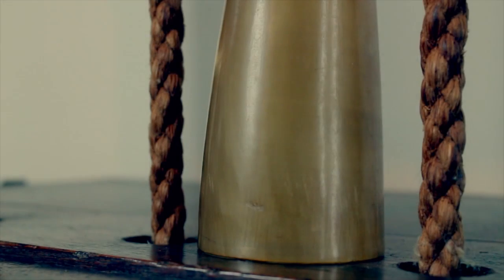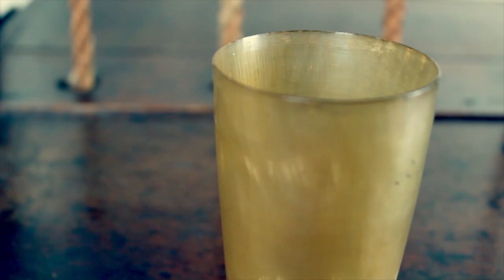Tir Sir Gâr #6 Cup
The artist Marc Rees chose 12 objects from the Carmarthen County Museum to represent the 12 themes of the theatre project 'Tir Sir Gâr'. This is the story of one of those objects. A cup carved from cow's horn is the object that's been chosen to represent the theme 'Livestock'.